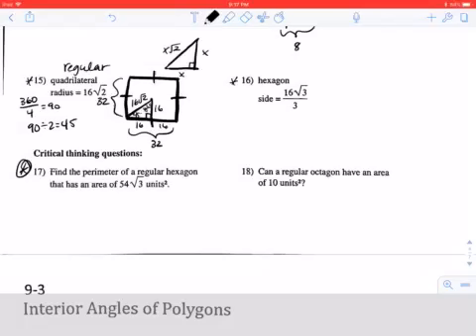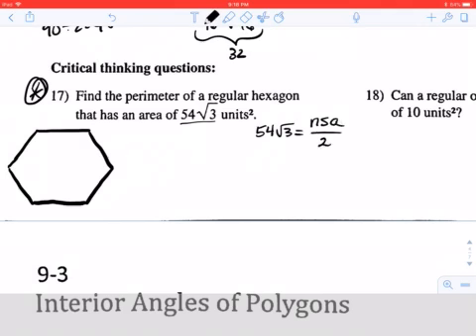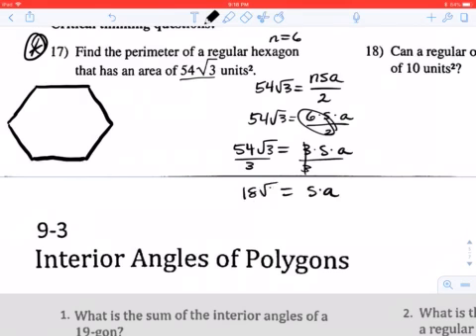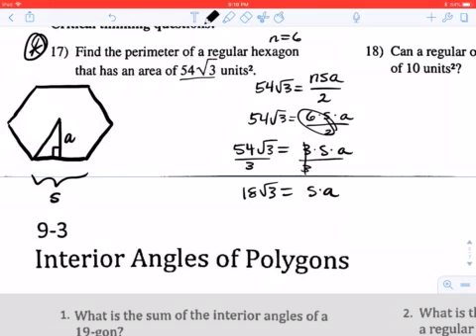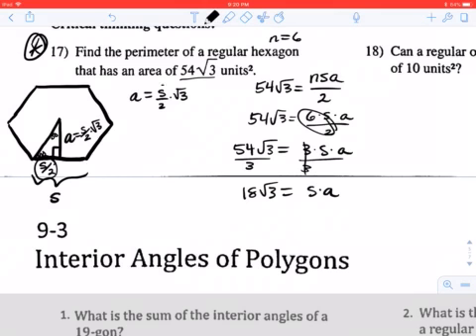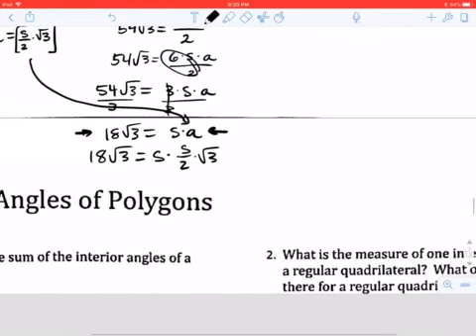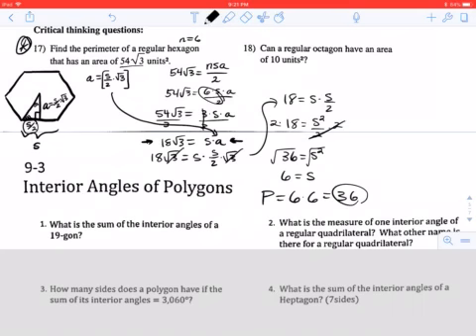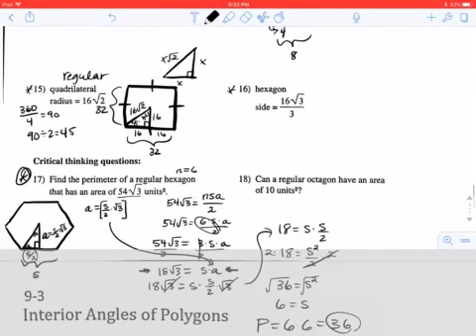Review 9-2 #17 PAP